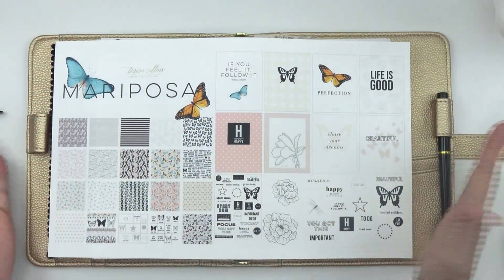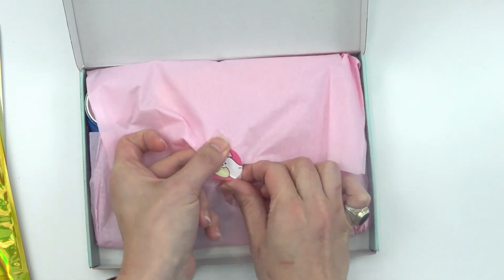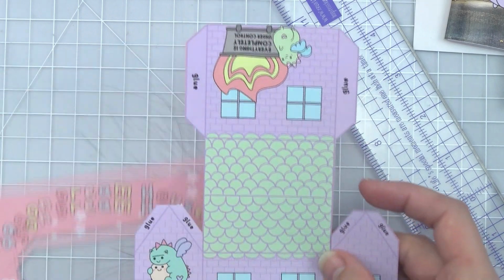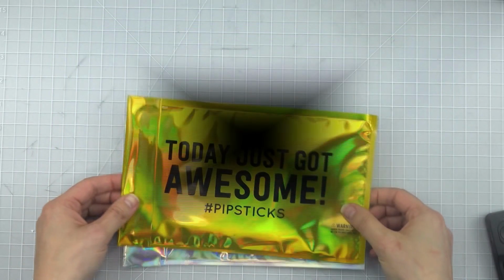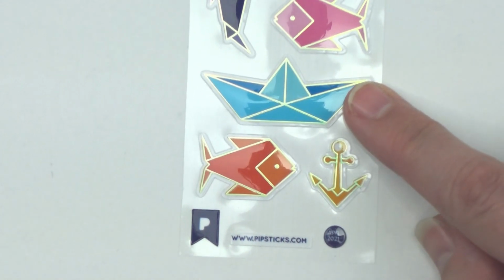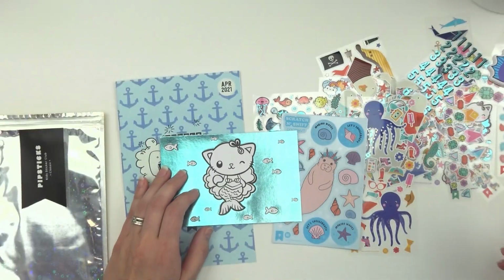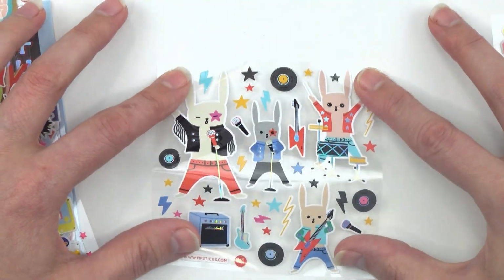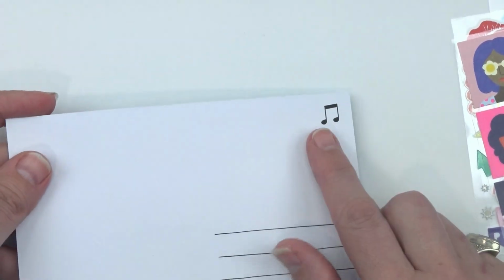Planning & Unboxing (all the things) - April 12-18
A new Franklin Planner spread featuring Teresa Collins' newest digital paper collection: Mariposa, but without the butterflies! Unboxing my latest subscription happy mail from Sugar & Sloth and Pipsticks!

00:11 - Planner Layout
03:20 - Sugar & Sloth Unboxing
6:55 - Sugar & Cloth Craft
11:43 - Pipsticks - Kids Classic Pack
20:08 - Sticker Shadow Box
20:52 - Pipsticks - Pro Classic Pack

Online Labels - Clear Matte Frosted Waterproof Sticker Paper, 8.5 x 11 Full Sheet Label, 100 Sheets, Laser
(Online Labels - Clear Matte Frosted Sticker Paper, 8.5 x 11 Full Sheet Label, 100 Sheets, Inkjet

Dahle Vantage 10682 Self-Healing Cutting Mat, 18"x24", 1/2" Grid

Fiskars - Easy Change Detail Craft Knife - No. 11 blade

Creative Impressions Metal Edge Acrylic Ruler 12 Inch

Tombow Mono Multi Liquid Glue

Teflon Bone Folder

5x7 Shadow Box

Music lisenced through YouTube:
Members Only - TrackTribe
Malandragem - Quincas Moreira